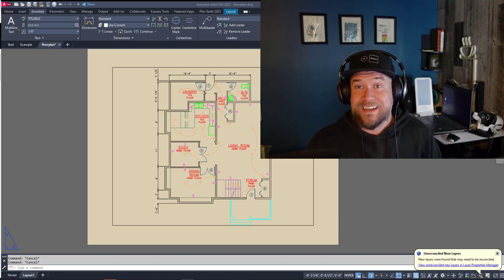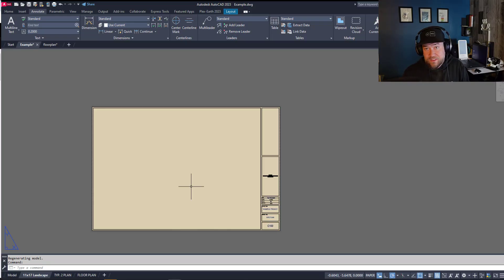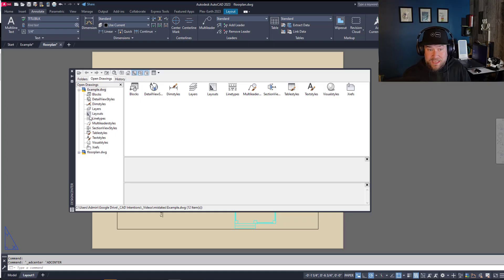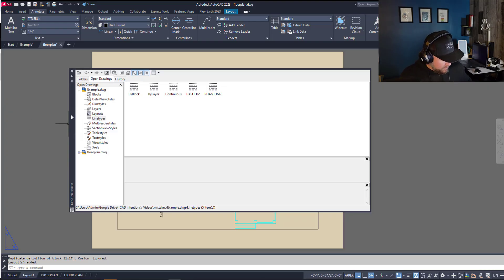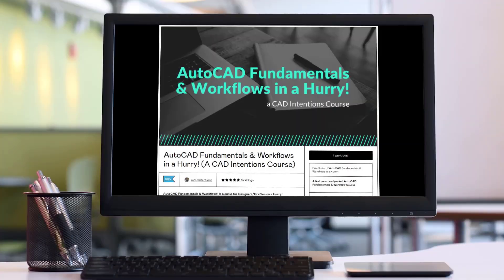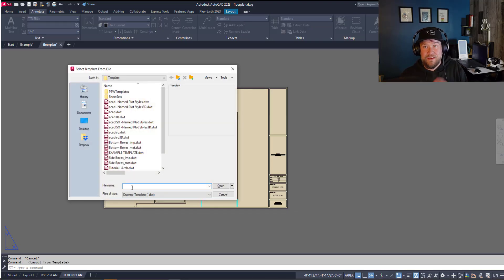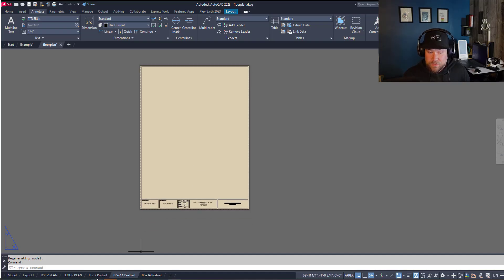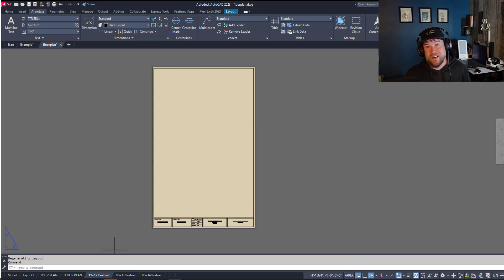How To Insert a TITLEBLOCK in AutoCAD like a PRO!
In this week's video, we are learning how to quickly and simply insert a Titleblock or New layout into any AutoCAD drawing in just a few clicks!!

By using these two simple commands you can save a ton of time and effort when setting up your drawings!